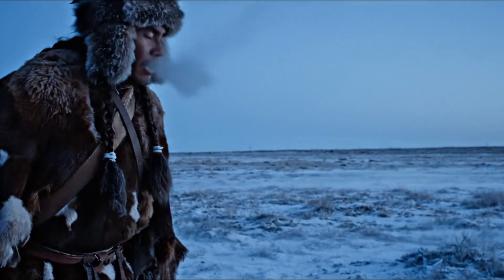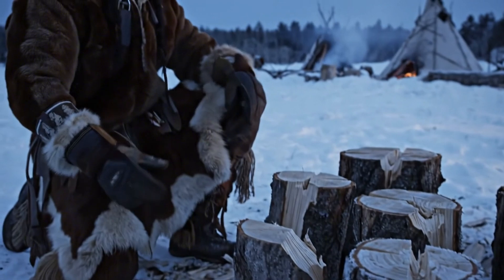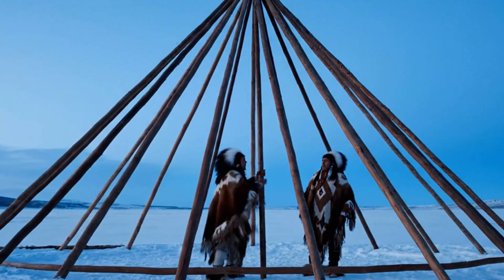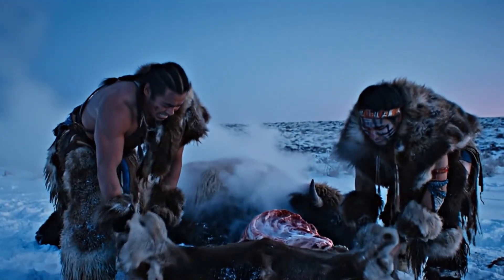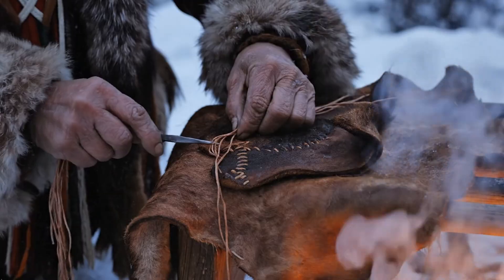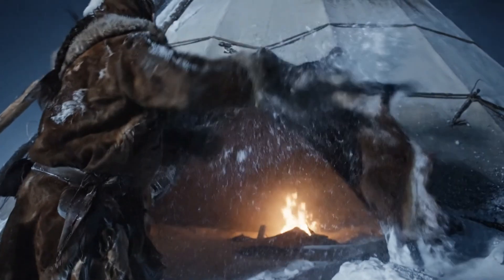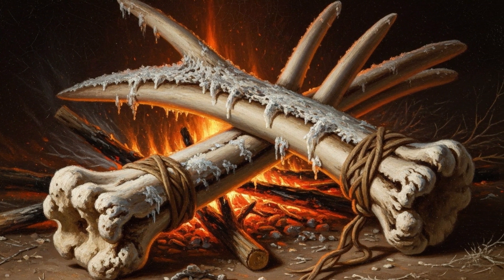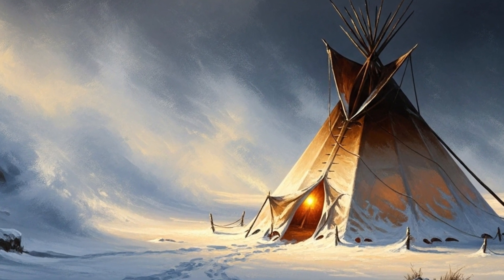How Native Americans Built Tipis That Survived the Worst Winter Storms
In this documentary, we explore how Native Americans engineered Tipis that survived the worst storms on the Great Plains. Their Winter Survival methods were not accidents they were precise systems shaped by wind, earth-cold, and generations of experience. Inside these shelters, families Slept Warm even when the world outside turned white and violent.
You’ll see how Native Americans selected lodgepole pines, prepared buffalo hides, and built frames strong enough to bend with the storm. These Tipis were more than homes; they were mobile engineering, refined through centuries of Winter Survival on open ground. Every detail mattered from the tripod poles to the rawhide lacing that kept the cover tight. That is how families Slept Warm without modern insulation.
We also uncover archaeological evidence showing why Native Americans trusted these structures during long migrations. Their Tipis could be built fast, repaired easily, and adapted to shifting winds a design created for true Winter Survival, not comfort alone. Even in freezing nights, the combination of buffalo hide, airflow control, and careful placement allowed them to Slept Warm through storms most people today couldn’t imagine.
This video is a closer look at the intelligence, craft, and discipline behind the shelters that kept Native Americans alive on one of the toughest landscapes in the world.